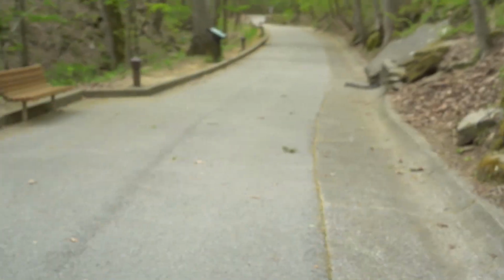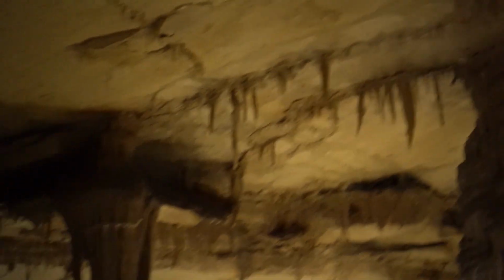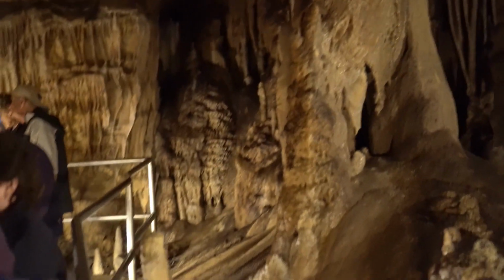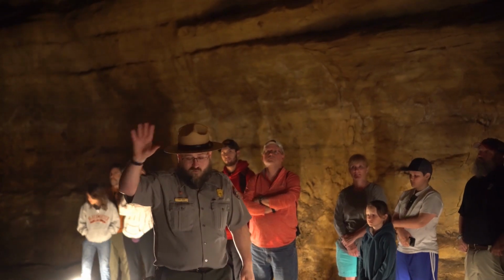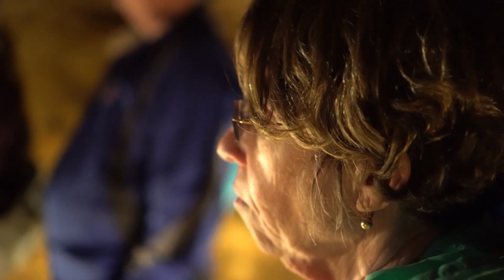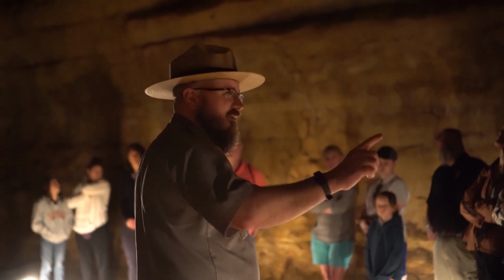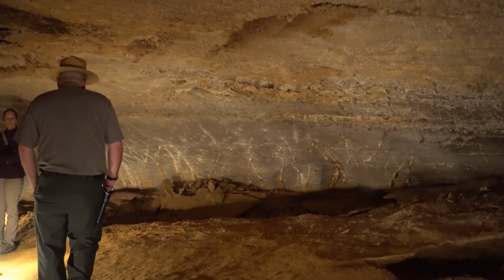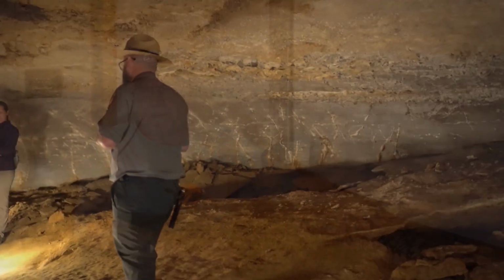Mammoth Cave National Park Tour - ep02 Life More Lived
Mammoth Cave. Karen and I are traveling the country in our Class C motorhome.  In this episode we travel to Mammoth Cave National Park. We'll take you on the tour with us.